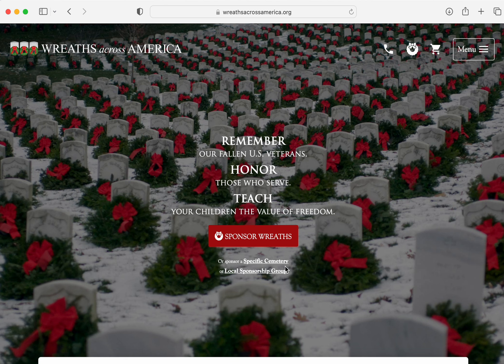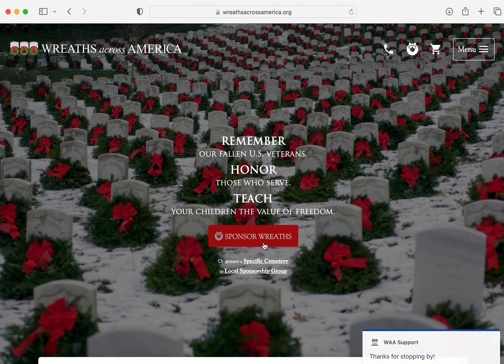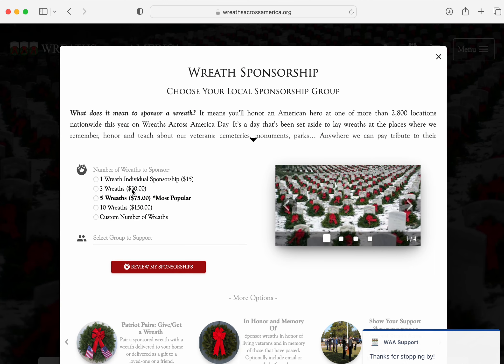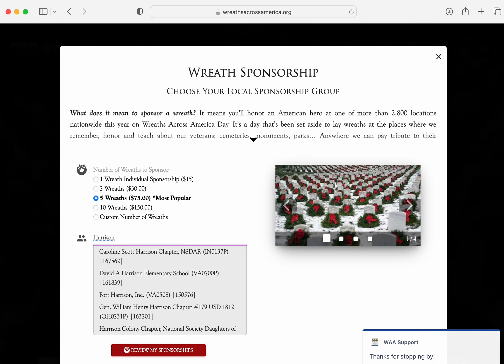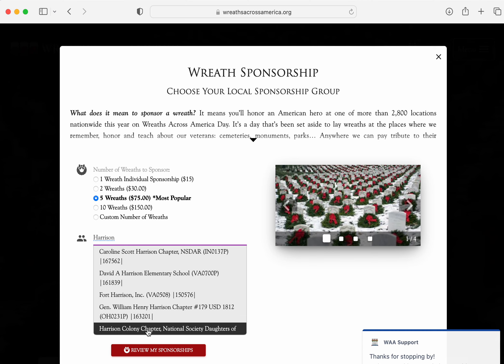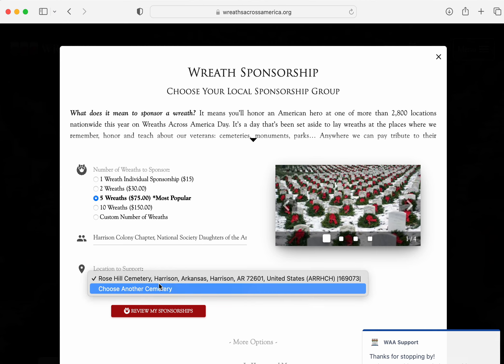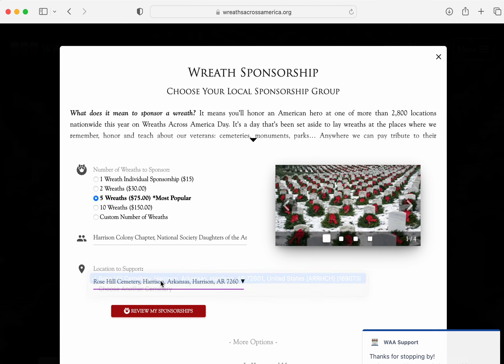Wreaths Across America, How to Choose Our Chapter